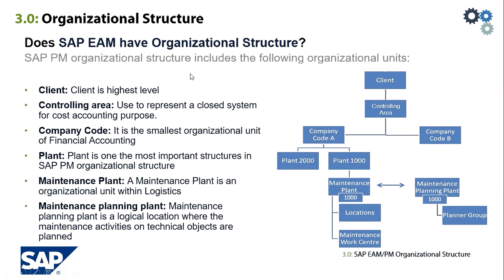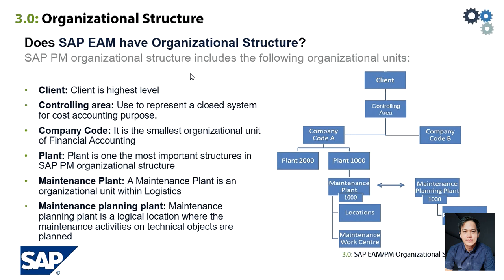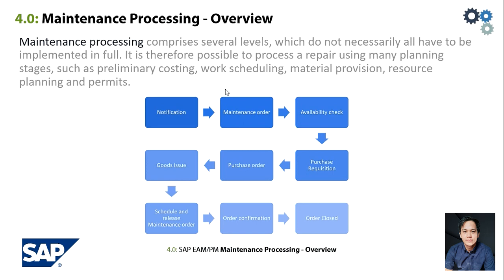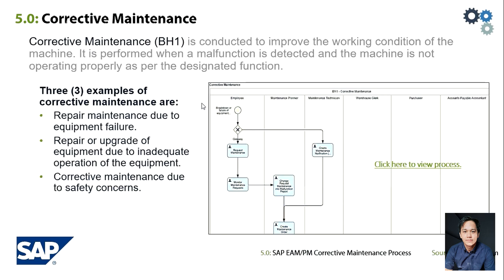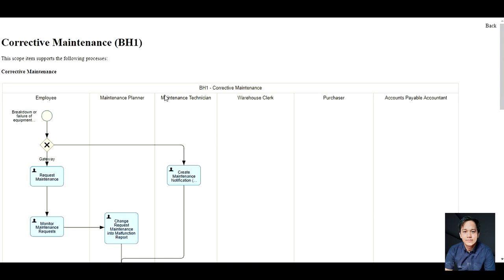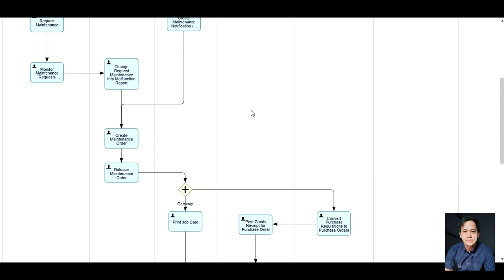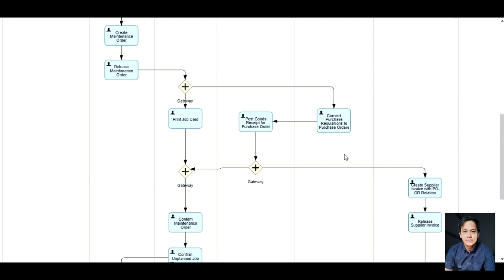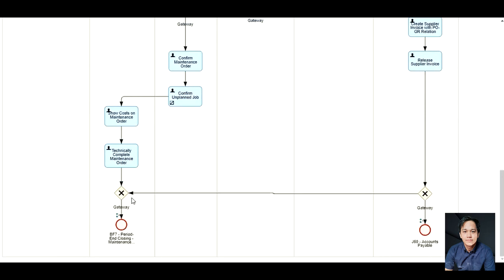What's New in SAP S/4 HANA EAM/Plant Maintenance | Day 1 Part 2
You will learn the SAP EAM Organizational structure, Maintenance process, Corrective Maintenance, and maintenance-specific organizational units in SAP Enterprise Asset Management (SAP EAM), formerly known as SAP Plant Maintenance. Map your company codes, maintain your controlling areas, and set up your plant.

|Educational Technology Tutorials